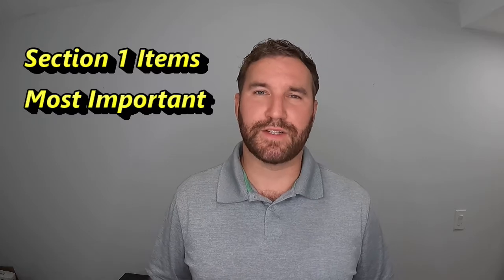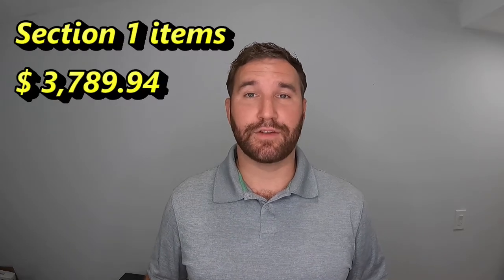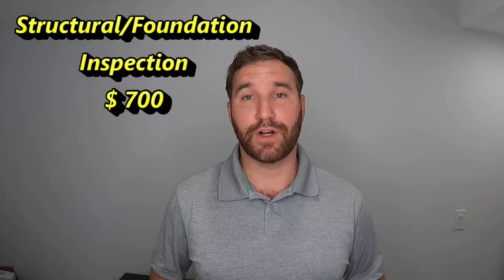SOLD - 14670 Darius Way San Leandro, CA 94578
Just sold my first listing as a new agent! Transaction #1 is in the books!

With this video you will learn what the total costs of improvements were to bring the home to the market, how I obtained this listing,  and what the market was like at the time of negotiations.

To see the video tour of the home before is sold, here is a link below to view.